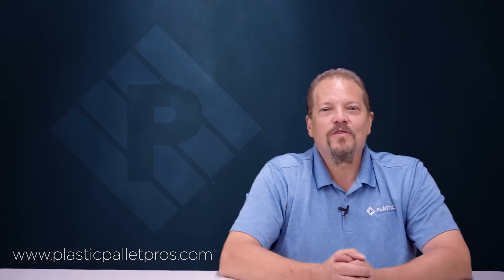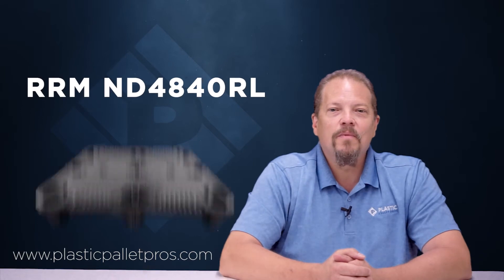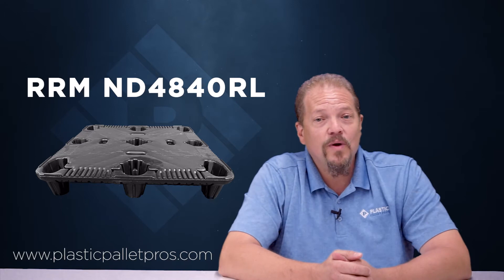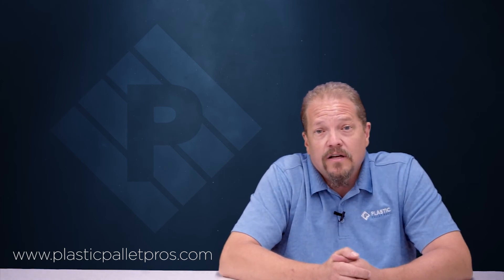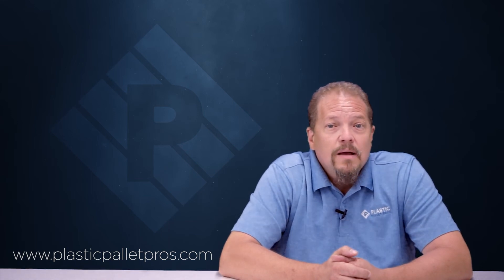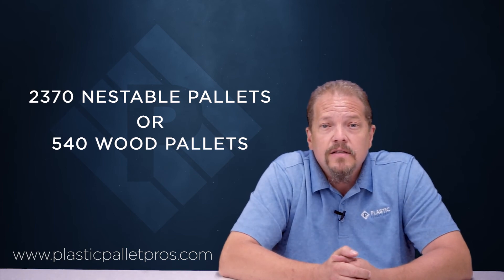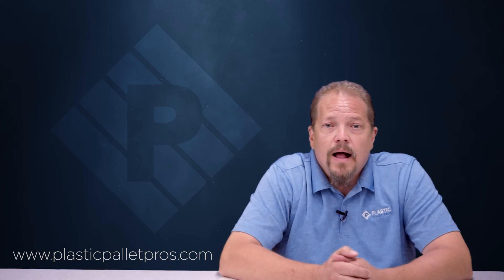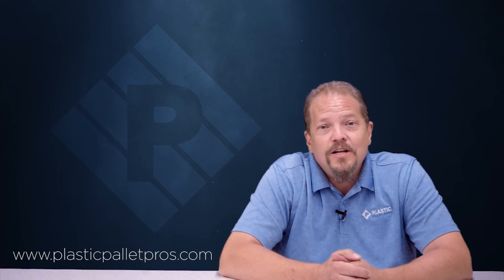Plastic Pallet Pros Product Review RRM ND4840RL and Q&A Nestable Pallets